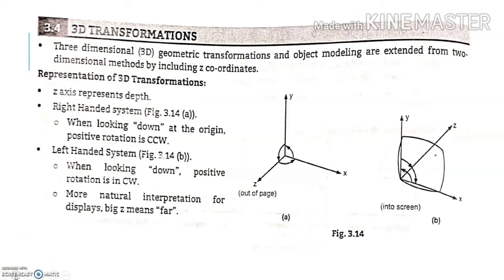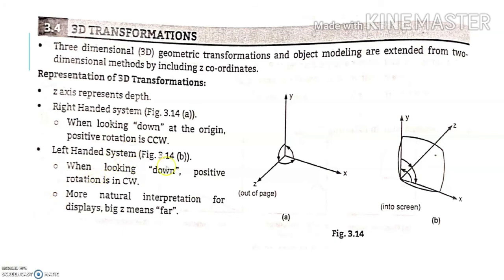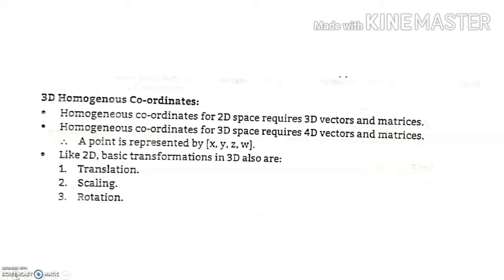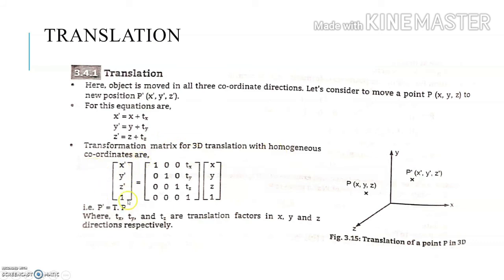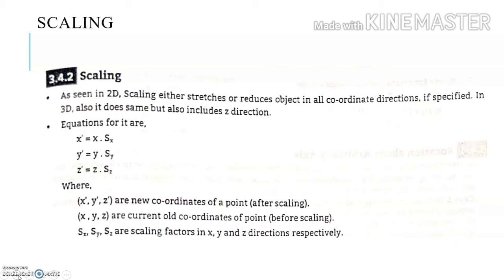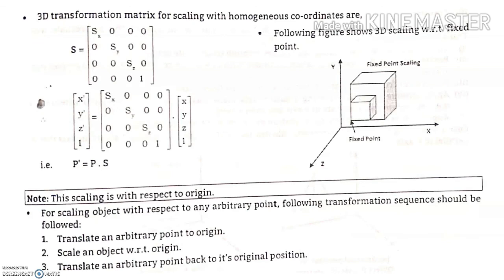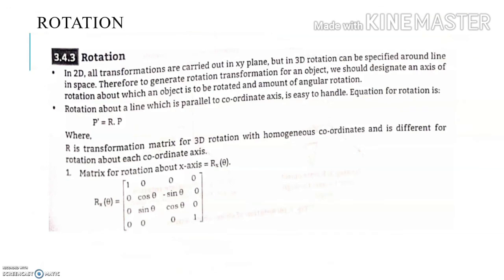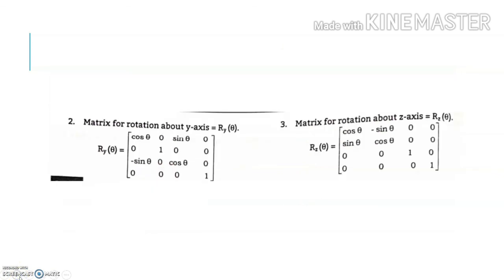CGR CH 3 VIDEO4